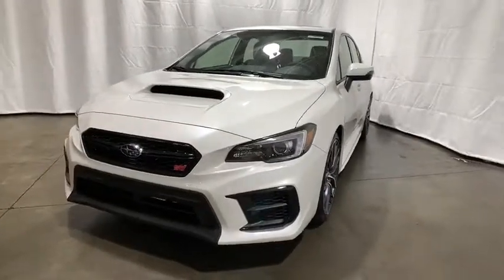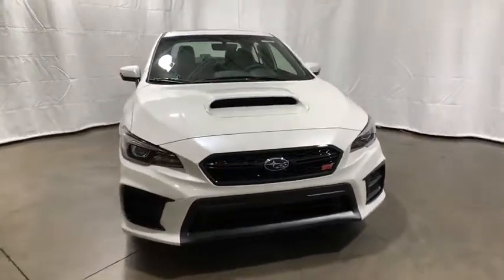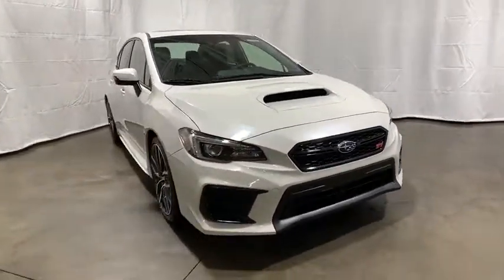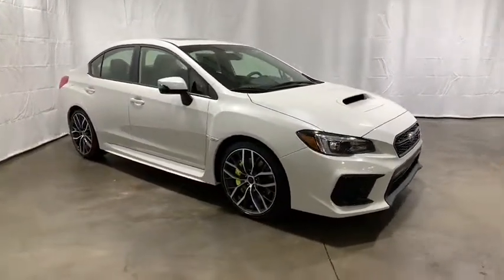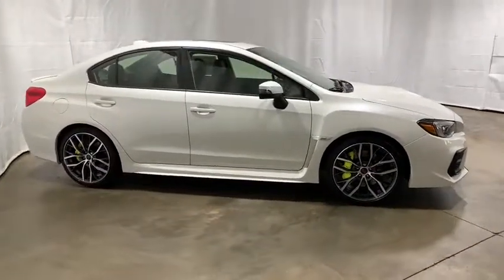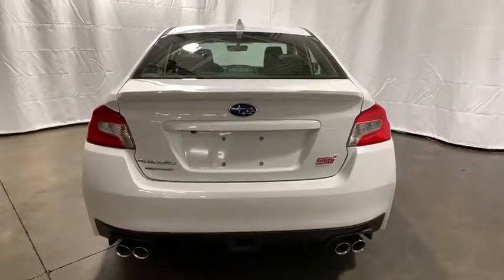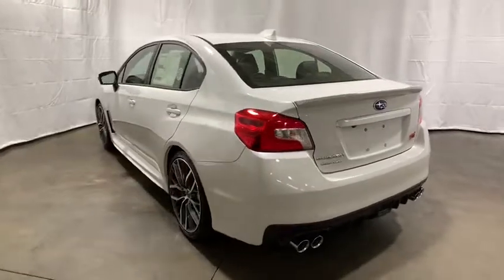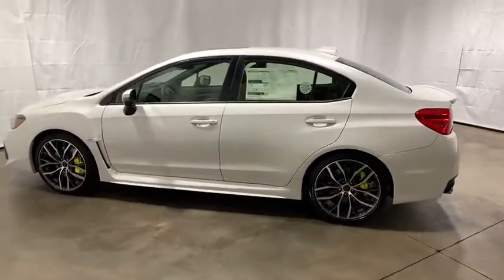2020 Subaru WRX Pittsburgh, Greensburg, Monroeville, Irwin, North Huntingdon PA 20U3052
Crystal White Pearl New 2020 Subaru WRX available in North Huntingdon, Pennsylvania at Kenny Ross Subaru. Servicing the Pittsburgh, Greensburg, Monroeville, Irwin, PA area.
2020 Subaru WRX STi Limited - Stock#: 20U3052 - VIN#: JF1VA2V6XL9800371